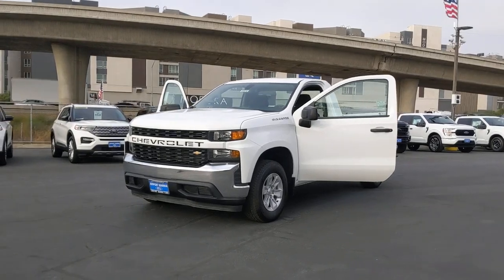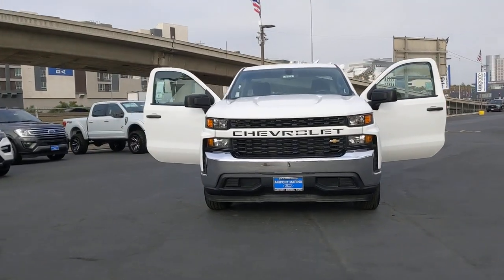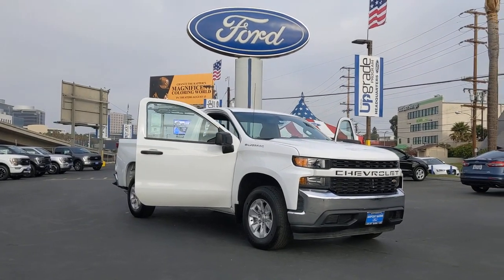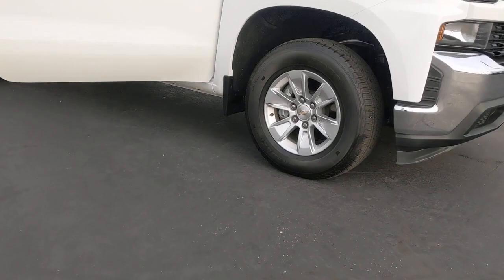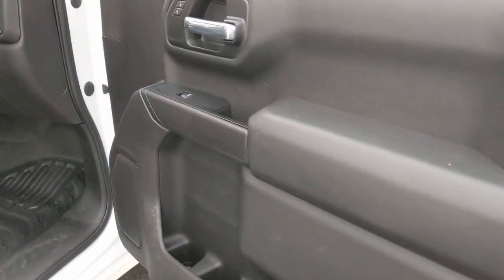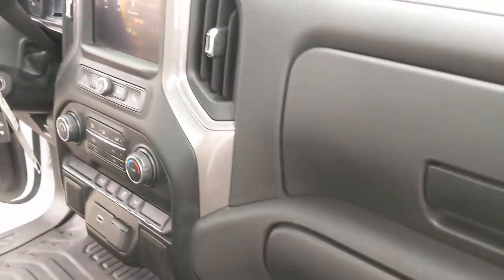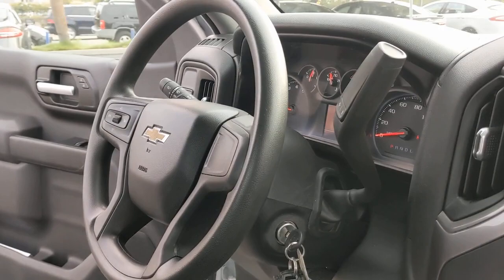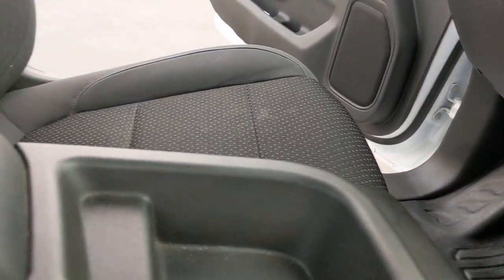2020 Chevrolet Silverado_1500 Los Angeles, Carson, Torrance, Culver City, Inglewood, CA 35974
Summit White Used 2020 Chevrolet Silverado_1500 available in Los Angeles, California at Airport Marina Ford. Servicing the Carson, Torrance, Culver City, Inglewood, CA area.

2020 Chevrolet Silverado 1500 WT Clean CARFAX. CARFAX One-Owner. Odometer is 2799 miles below market average! 170 Amps Alternator 2 Speakers 3.42 Rear Axle Ratio 3.5 Diagonal Monochromatic Display 4-Wheel Disc Brakes ABS brakes Air Conditioning AM/FM radio: SiriusXM Apple CarPlay/Android Auto Auxiliary External Transmission Oil Cooler Black (Semi-Gloss) Front Bumper Black (Semi-Gloss) Rear Bumper Black Grille Black Manual Outside Mirrors Bluetooth For Phone Brake assist Delay-off headlights Driver door bin Dual front impact airbags Dual front side impact airbags Electronic Stability Control Exterior Parking Camera Rear EZ Lift Power Lock & Release Tailgate Front 40/20/40 Split-Bench Seat Front anti-roll bar Front Center Armrest Front Chrome Bumper Front License Plate Kit Front reading lights Front wheel independent suspension Fully automatic headlights Heated Power-Adjustable Outside Mirrors Heavy Duty Suspension Locking Tailgate Low tire pressure warning Manual Door Locks Manual Tilt-Wheel Steering Column Manual Windows Occupant sensing airbag Outside temperature display Overhead airbag Overhead console Passenger door bin Passenger vanity mirror Power Door Locks Power Front Windows w/Driver Express Up/Down Power Front Windows w/Passenger Express Down Power steering Preferred Equipment Group 1WT Radio data system Radio: Chevrolet Infotainment 3 System Rear Chrome Bumper Rear reading lights Rear step bumper Remote Keyless Entry Rubberized-Vinyl Floor Covering Solar Absorbing Tinted Glass Speed-sensing steering Steering Wheel Mounted Electronic Cruise Control Tachometer Tilt steering wheel Traction control Trip computer Variably intermittent wipers Vinyl Seat Trim Voltmeter Wheels: 17 x 8 Bright Silver Painted Aluminum Wheels: 17 x 8 Ultra Silver Painted Steel.brbrbrAirport Marina Ford! Excellent Selection of Used Vehicles Financing Options Serving Manhattan Beach Westchester Mar Vista Pacific Palisades Santa Monica Playa del Rey Beverly Hills Inglewood Malibu Venice Culver City Brentwood Westwood West Hollywood Bel Air Ladera Heights Orange County and El Segundo but all over Southern California and LA. All Prices exclude taxes registration cost and any finance charges.